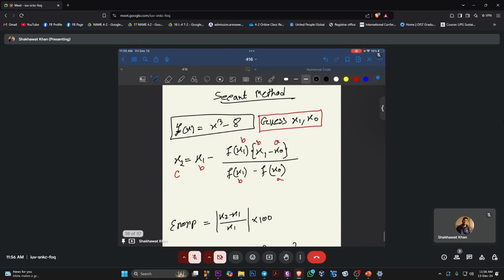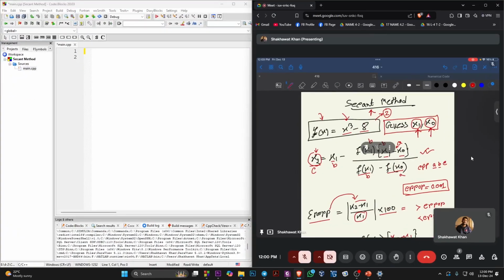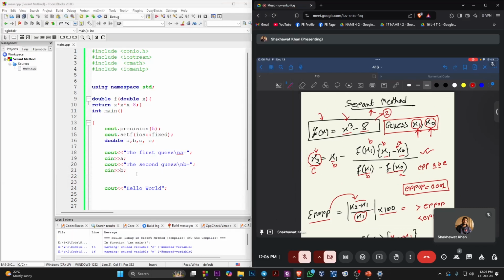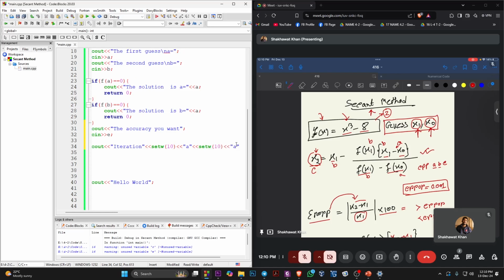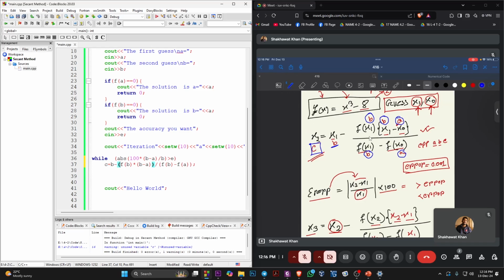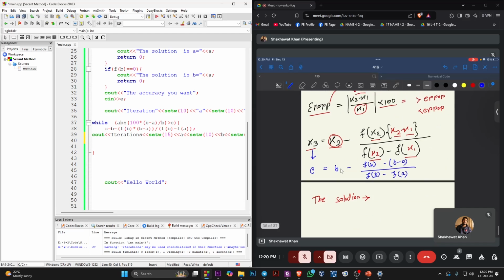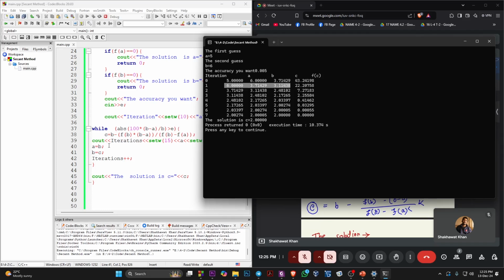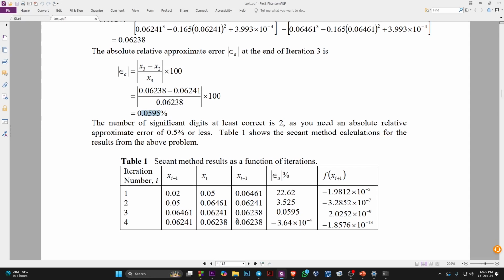2 Numerical Analysis with C++ || Secant Method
Numerical Analysis Using C++ | Learn, Code, Solve
Welcome to my playlist on Numerical Analysis using C++, where we dive into the fascinating world of computational mathematics! This series covers essential numerical methods, their applications, and hands-on coding implementations in C++. Whether you're a student, engineer, or programmer, you'll learn to tackle mathematical problems efficiently using practical examples.

Topics Covered:
Root-finding methods
Solving linear and nonlinear equations
Numerical integration and differentiation
Solving ordinary differential equations (ODEs)
Matrix operations and eigenvalue analysis
Optimization techniques
Each video includes step-by-step explanations, algorithm derivation, and real-world coding demonstrations to help you master numerical analysis concepts.